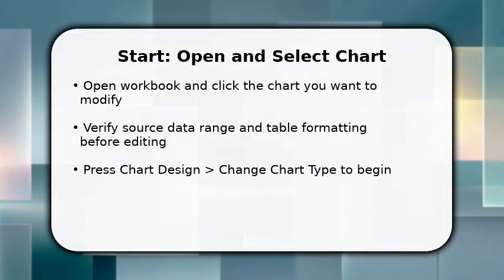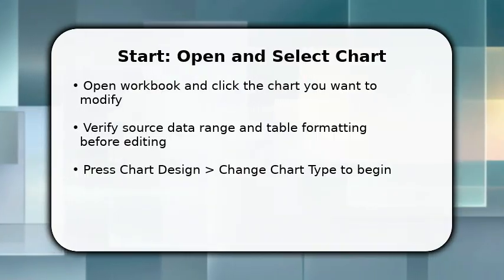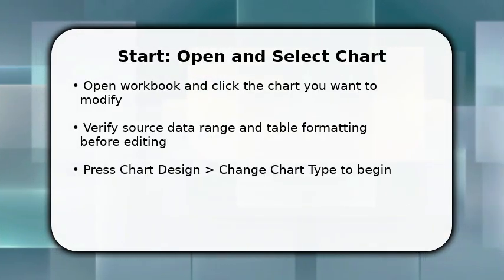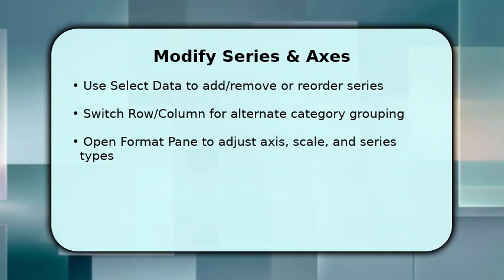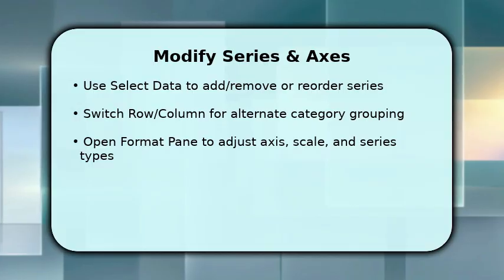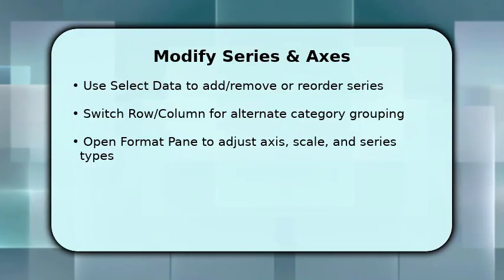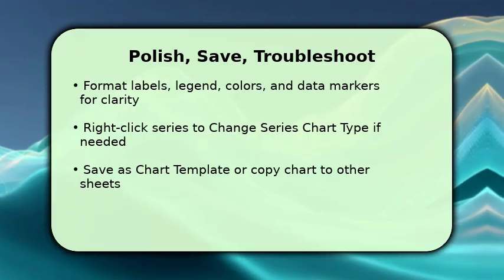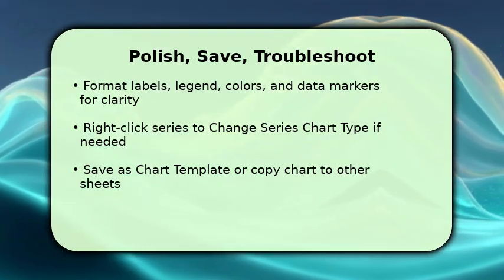How to Change Graph Shape in Excel - Easy Guide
How to Change Graph Shape in Excel - Easy Guide | 🔒 Surfshark VPN Deal — Stay private and secure. $1.99/mo + 3 Months Free ▸

Discover the simple steps to modify graph shapes in Excel for enhanced data visualization. This quick guide covers selecting and customizing various chart elements, including axes labels, gridlines removal, legend adjustments, and applying different styles.

change graph shape,